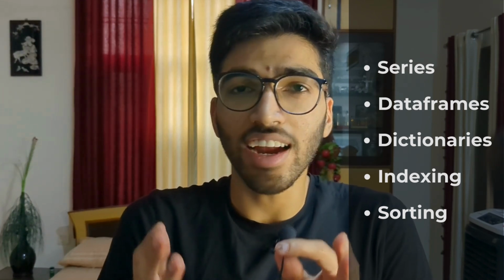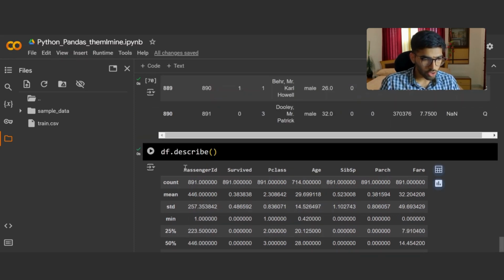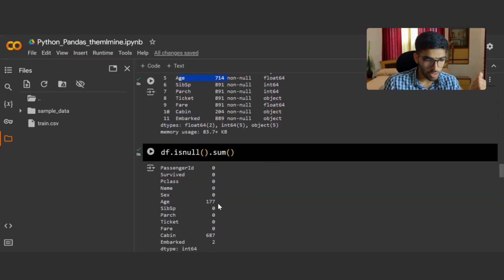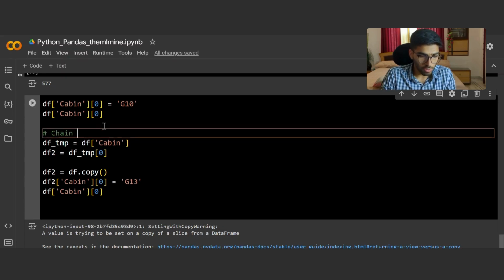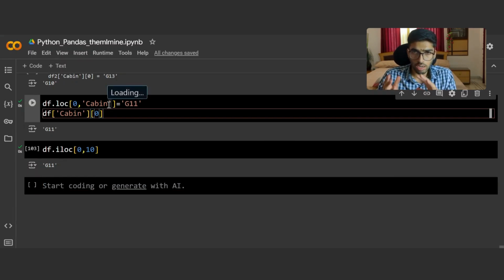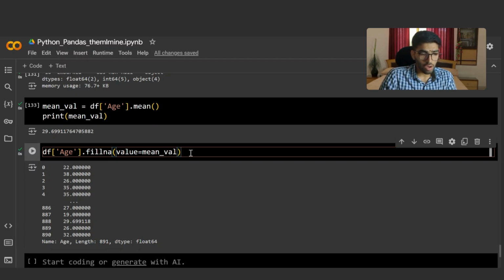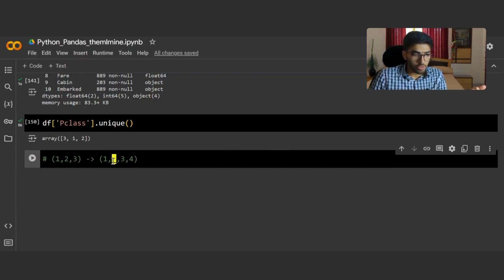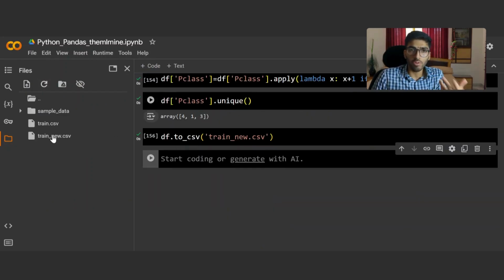Python Pandas tutorial | Data analysis | Part - 2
This video is Part 2 of the series on Python pandas tutorial. In this video, you will learn to read/write data from a CSV file, view data in different formats, handle null values, and update values in Pandas dataframe using transformation functions. I have also touched on chain indexing and how it can create issues while writing big codes with pandas.

The first part of the series sets the foundation for this part, you can watch the first part

If you feel confident enough to do an end-to-end machine-learning project, you can watch this video where we can step-by-step complete the Titanic Kaggle project together

Timestamps:
00:00 Recap
00:25 Intro
00:40 Import data from CSV
01:40 View the data info
02:17 View the first few row values
02:49 View the last few row values
03:10 View statistical properties
04:12 Indexing
05:45 View unique values
06:10 Count items in each category
06:50 View null values
07:31 Update values
08:16 Chain indexing warning
12:19 Alternate to chain indexing
14:38 Drop column
16:00 Handle null values
20:37 Transform values
24:48 Write to CSV file
25:18 Outro